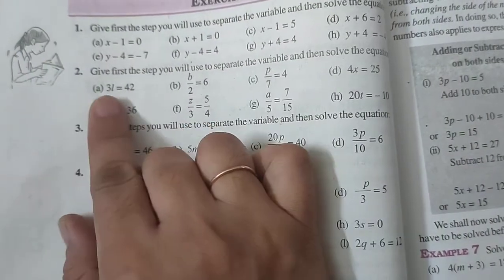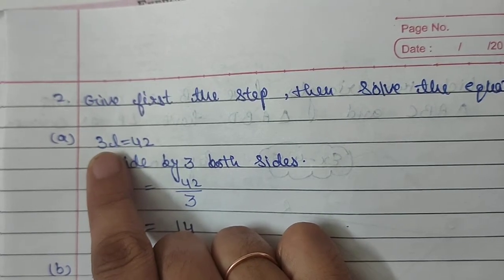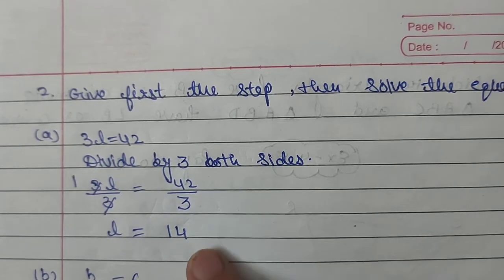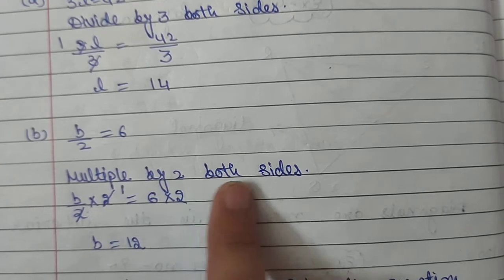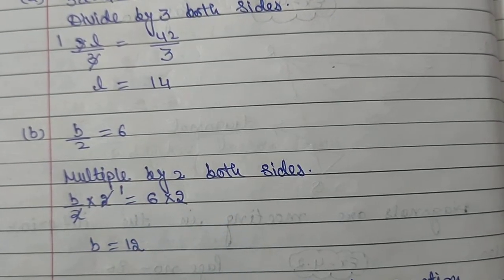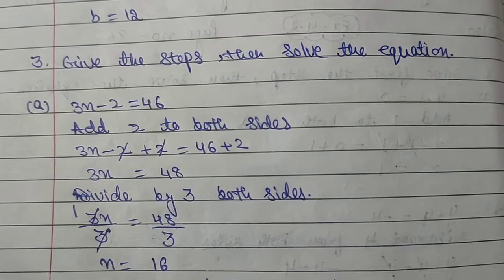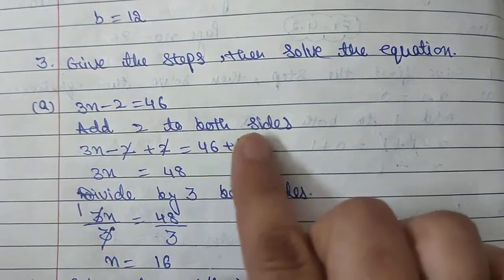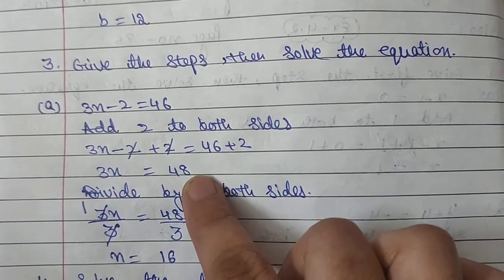Subject material of maths class 7 dated 15-7-20